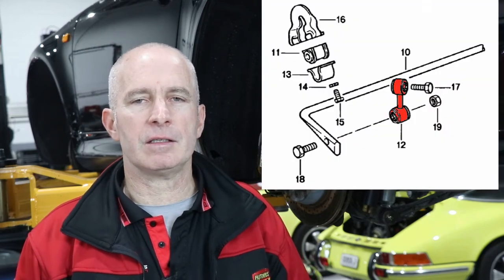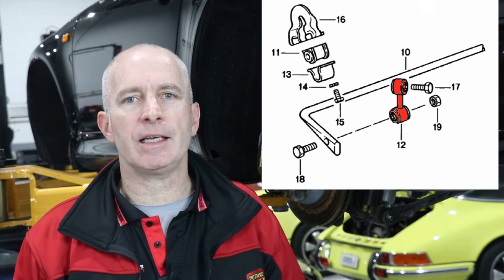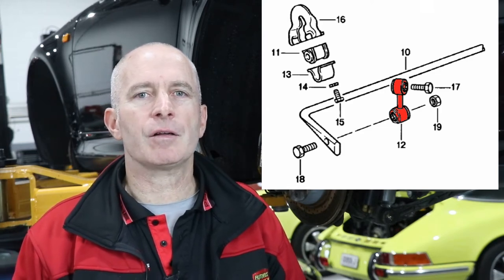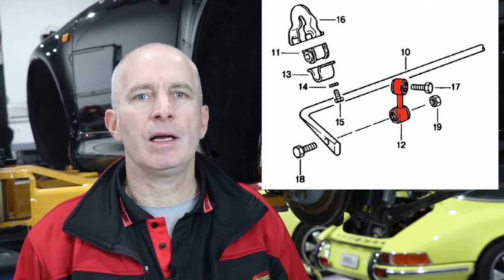Sway Bars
In this video, which is one of a series on suspension, James talks about shock sway bars and how they work.

Autohaus Hamilton supplies parts for Porsches to workshops and enthusiasts across Australia.